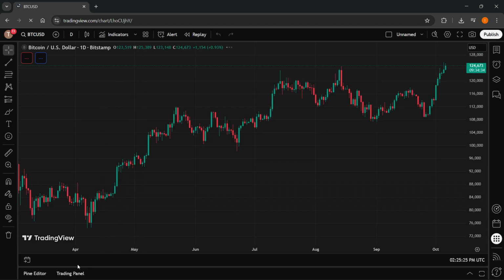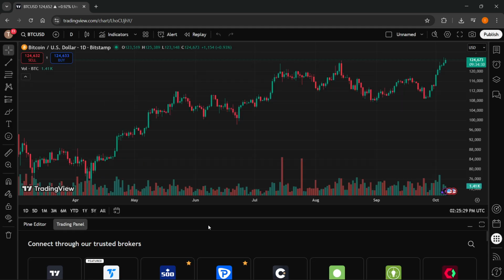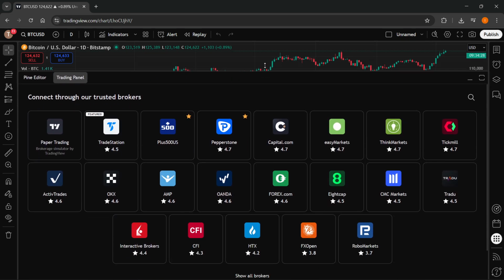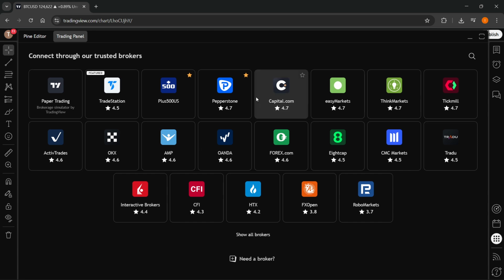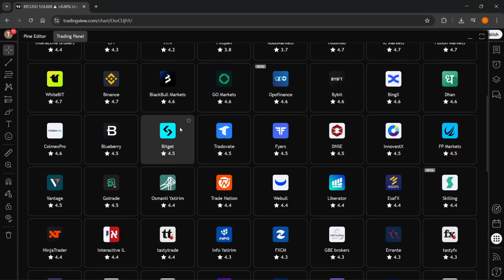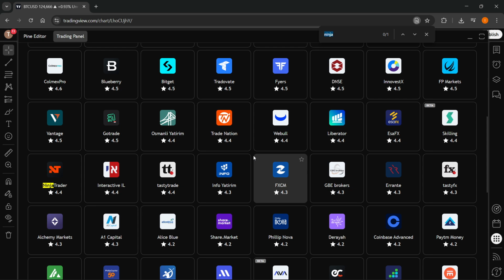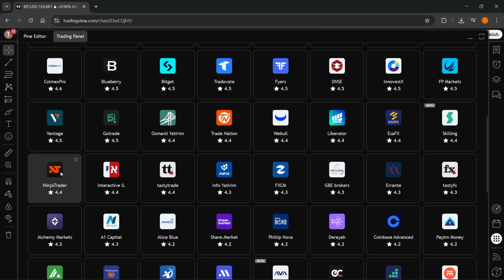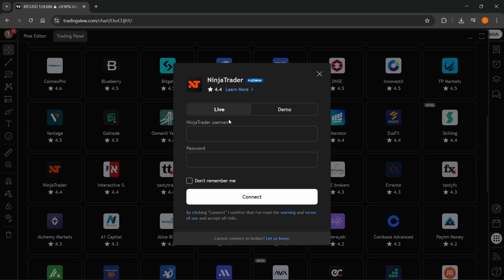How To ADD NinjaTrader To TradingView (QUICK & EASY) 2026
In this video, I'll show you how to add NinjaTrader to TradingView. This is a full guide on how to connect and use NinjaTrader with TradingView in 2026. In case you've been trying to link NinjaTrader to TradingView, this is the video you need to see!